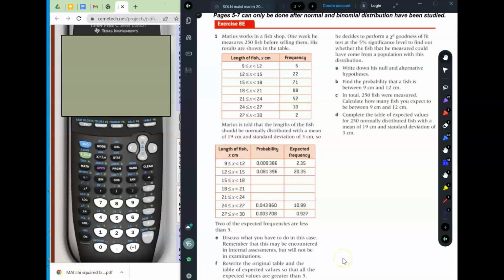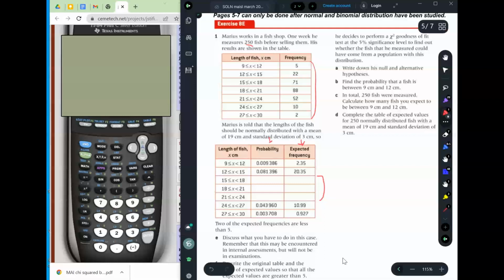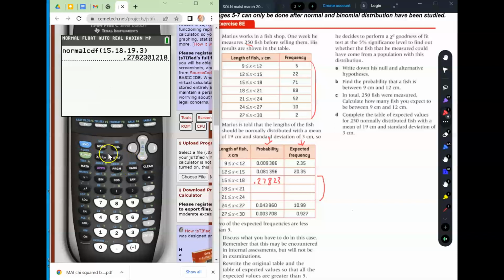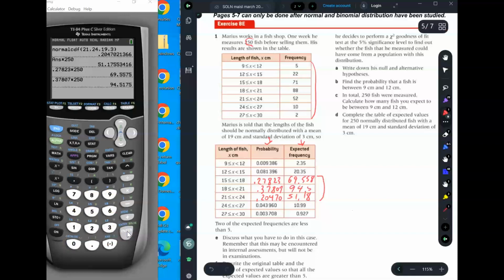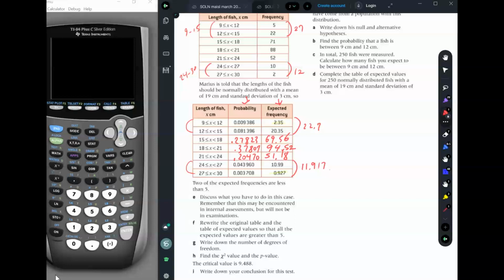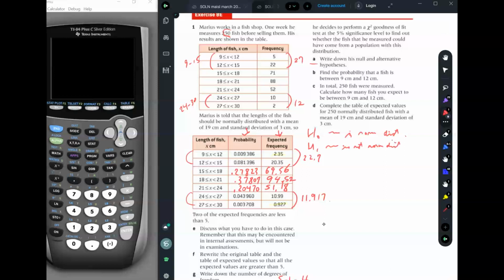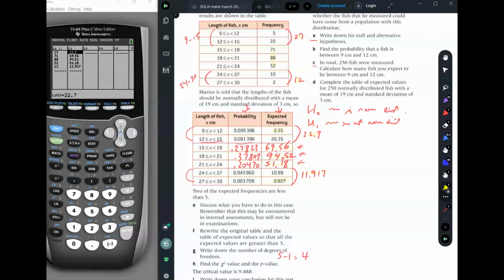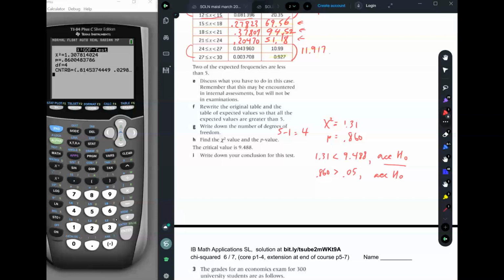MAISL chi squared p5